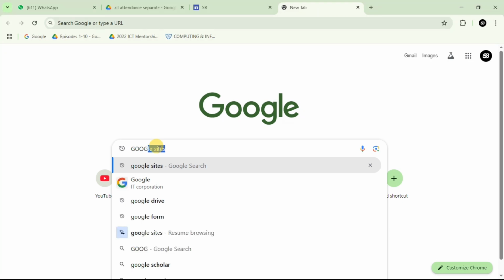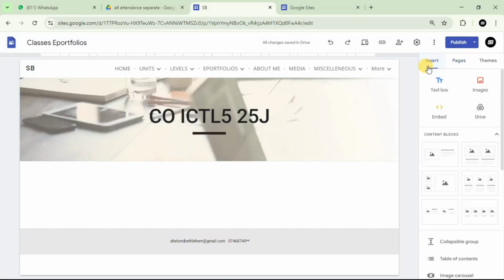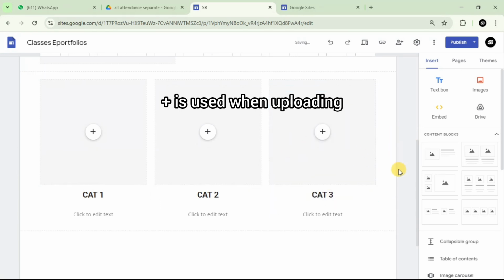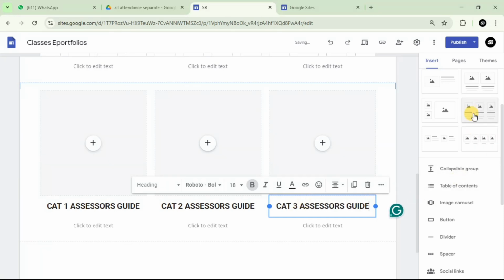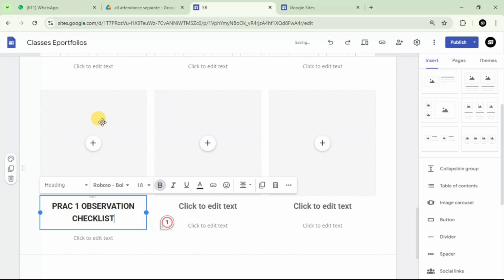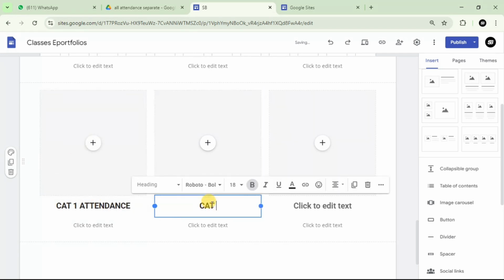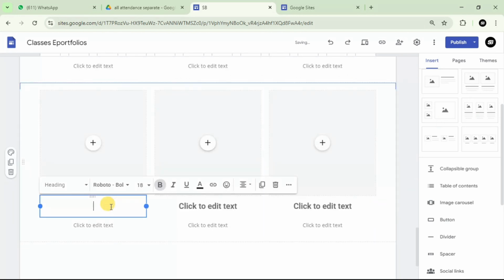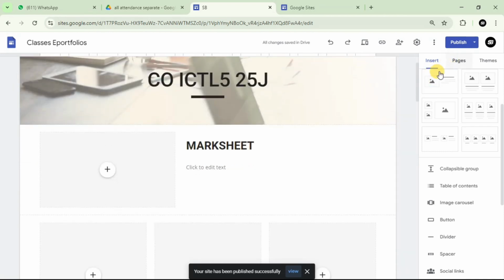Trainer's Eportfolio | Google Sites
🎓 How to Create a Trainer's/Lecturer's ePortfolio | Step-by-Step Guide 🖥️

Are you a trainer, lecturer, or educator looking to digitize your professional journey? In this detailed video, you'll learn how to create a powerful and professional ePortfolio to showcase your teaching competencies, certifications, session plans, student work, and more!

What to include: lesson plans, reflections, assessments, credentials, and multimedia

Best practices for keeping your ePortfolio organized and impactful

This guide is perfect for TVET trainers, CBET instructors, college lecturers, and teachers transitioning from paper-based files to digital documentation.

📌 Ready to take your teaching profile to the next level? Watch now!